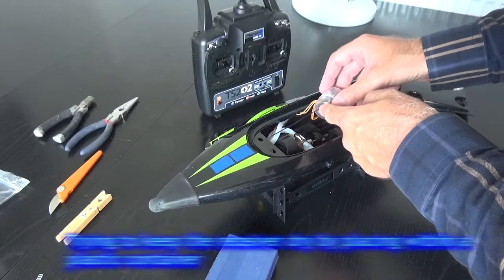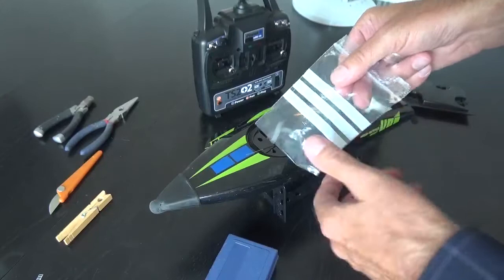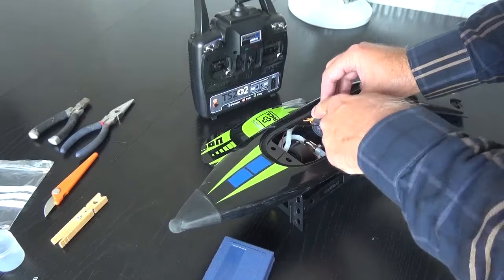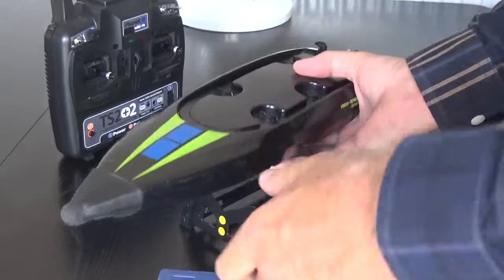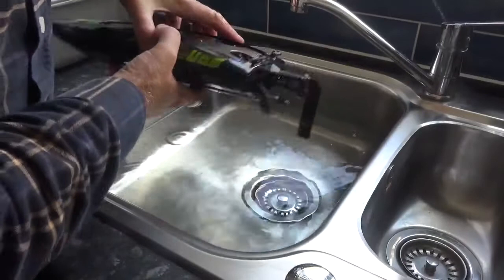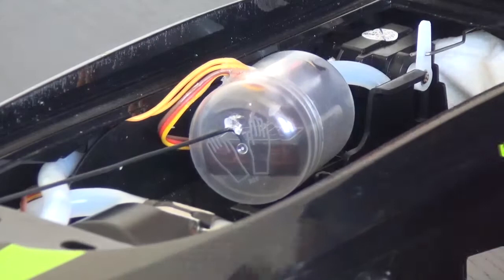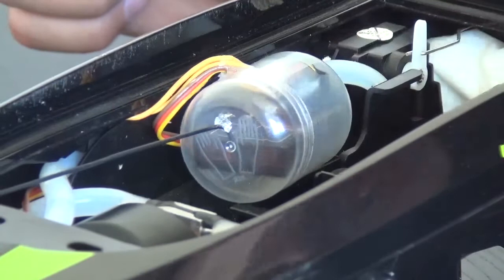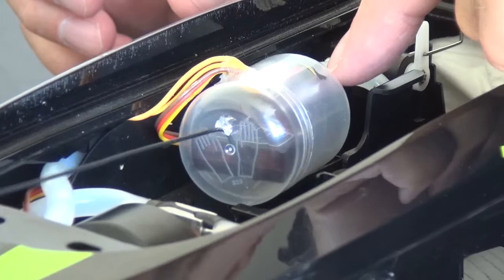UDI908 Speedboat Receiver Container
Keeping the receiver dry in a speedboat is paramount, or the machine might do strange things and become a runaway. I tried two balloons tied up but still water got in through capillary action. So then I tried a plastic bag with a seal but could not effectively seal the bag with glue where the wires come out, plus the bag was an untidy fit. Instead I have gone for a plastic container and sealed the holes with glue. The container held some plastic gloves in a hair dye packet (ooops let out a secret lol - it's only the sides). I have a few of these containers for future use if needed.

It still might need some Vaseline or WD40 around where the wires go in.